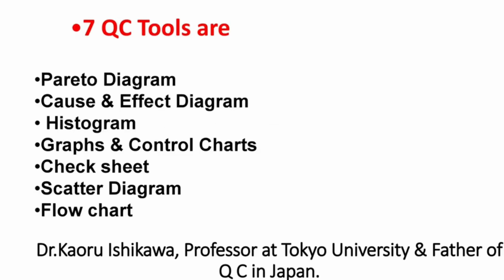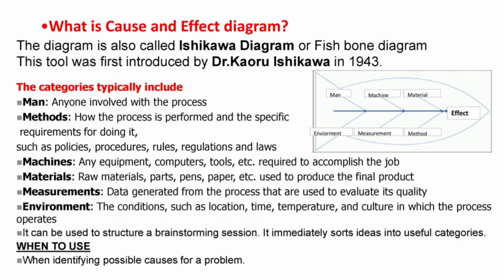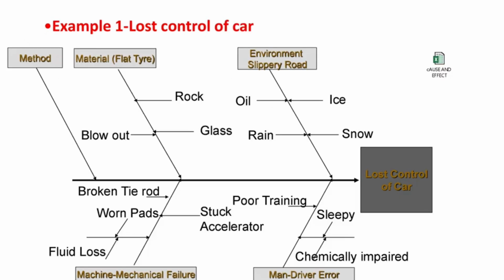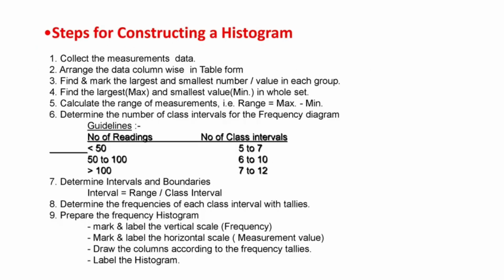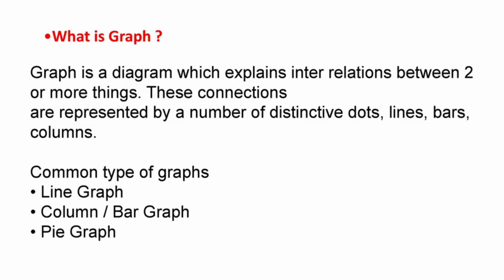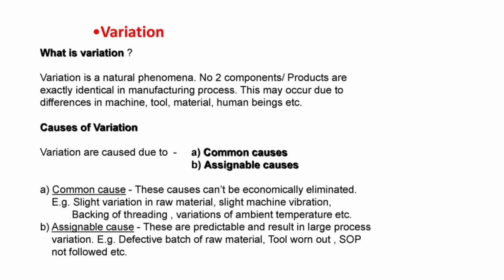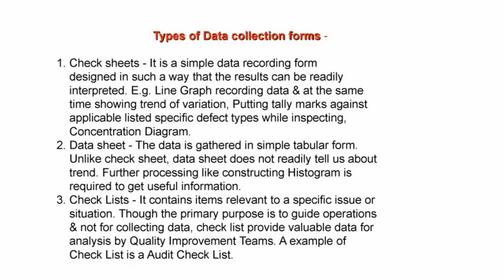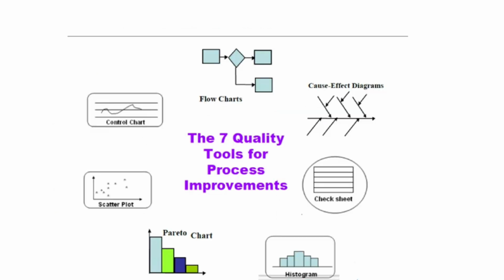7 Quality control tools/7Qc tools/ fish born,control chart,histogram, pareto,control chart/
This detailed video is about all 7 Basic Quality Control Tools. The 7QC tools are : Cause and Effect Diagram | paret chart,histogram,control chart,check sheet ,Scatter Chart . 95% of the Quality related problem within a company can be solved by using these 7 basic QC tools.
7QC TOOLS
PARETO CHART
HISTOGRAM
FISH BONE DIAGRAM
CAUSE ANS EFFECTS DIAGRAM
FLOW CHART
SCATTER DIAGRAM
CHECKSHEET